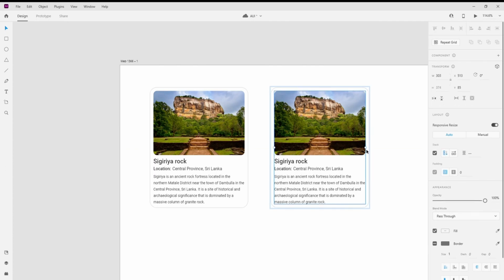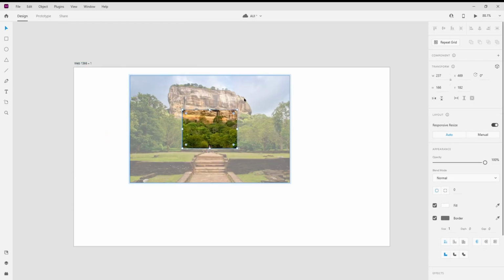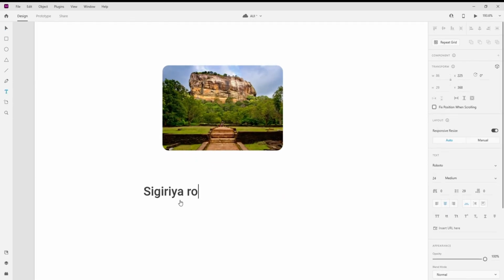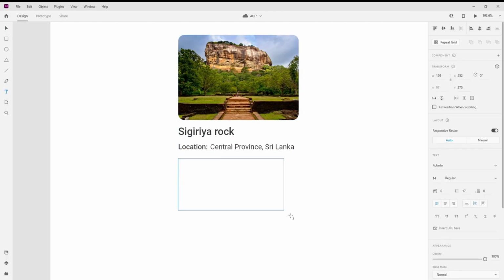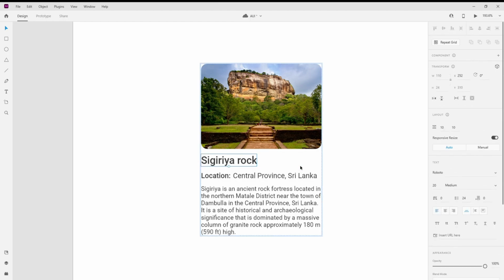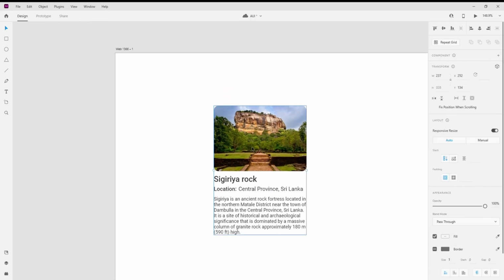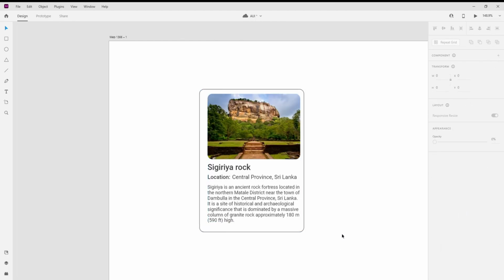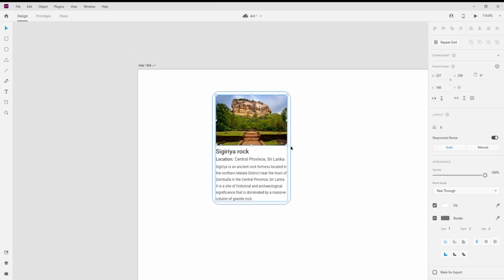Adobe XD tutorial under 3 minutes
Today I'm going to do a quick tutorial about Stack & Padding in Adobe XD in under 3 minutes. Enjoy!